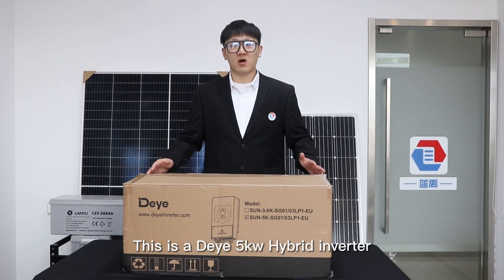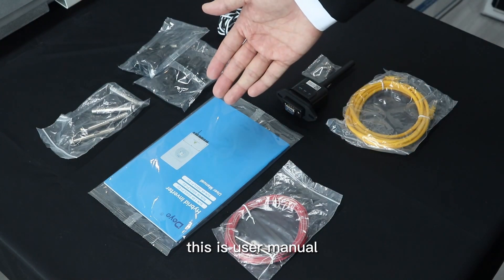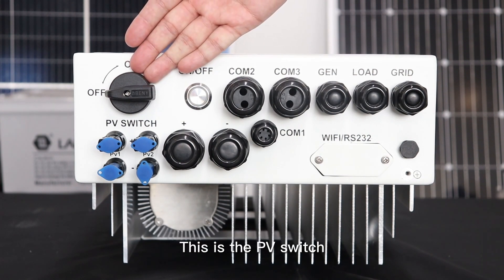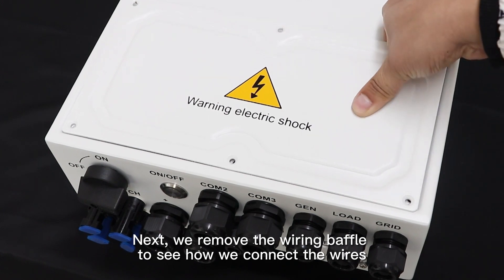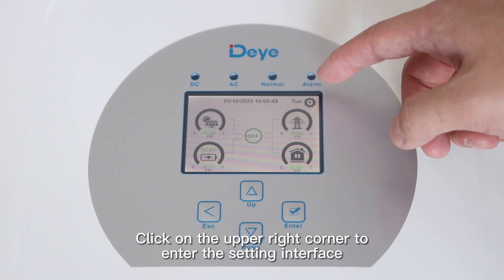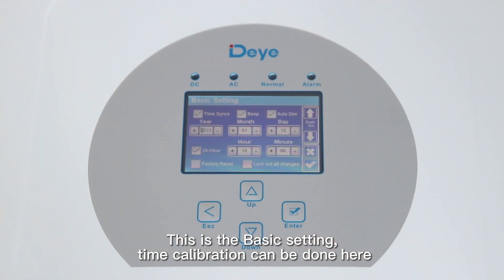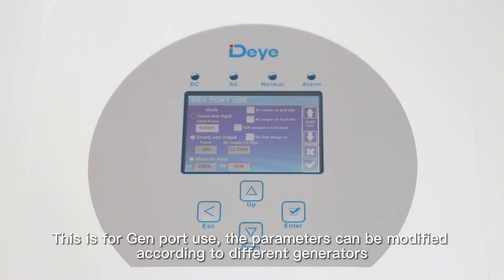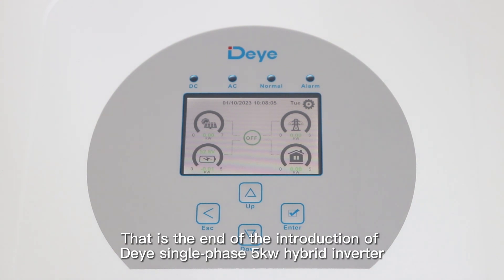SUN-3.6/5/6K-SG03LP1-EU | 3.6-6kW | Single Phase | 2 MPPT | Hybrid Inverter | Low Voltage Battery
Deye hrybrid solar inverters
wholesale price with fast delivery